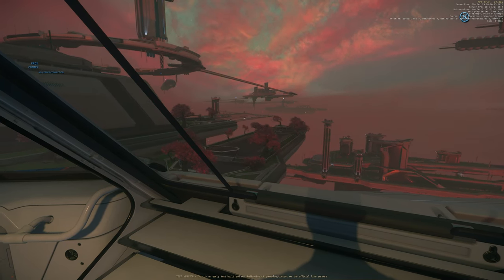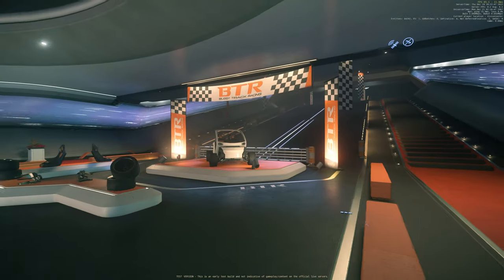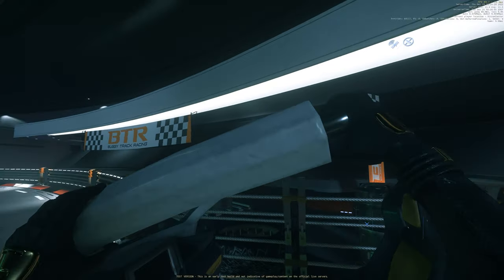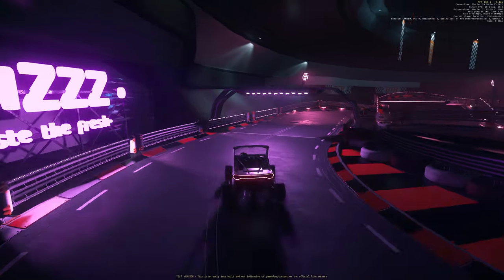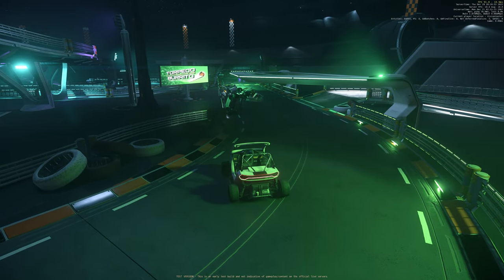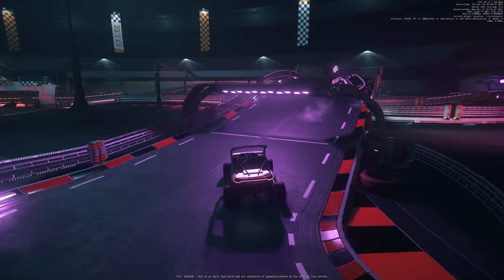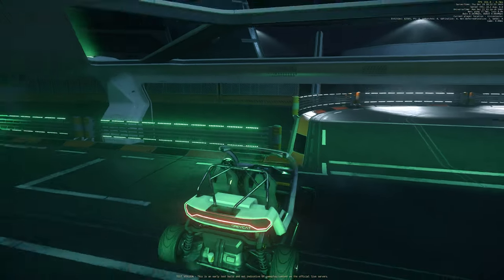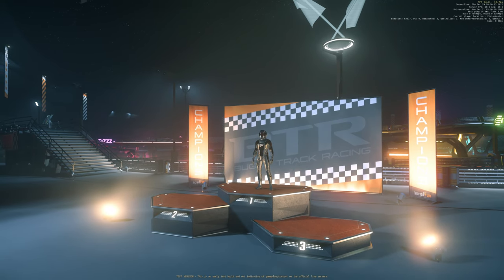Wife's Reaction on the Buggy Race Track -- 3.18 PTU [4k]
In this video we are visiting the new buggy race track at Vision Center on Orison.
3.18 PTU
Video recorded in 4k